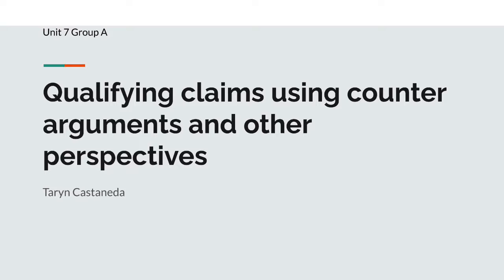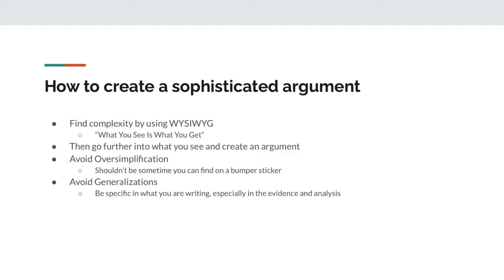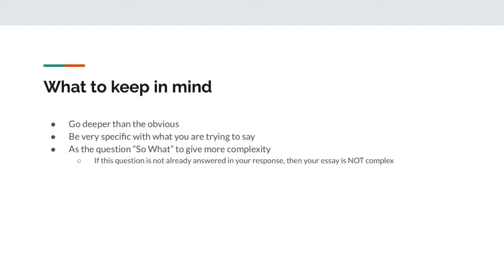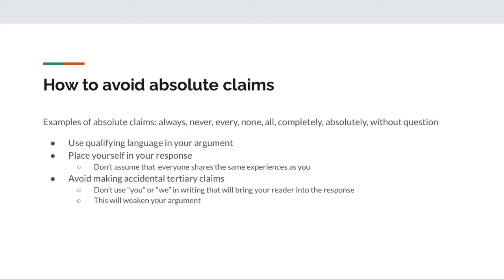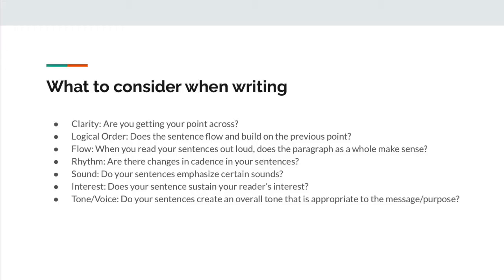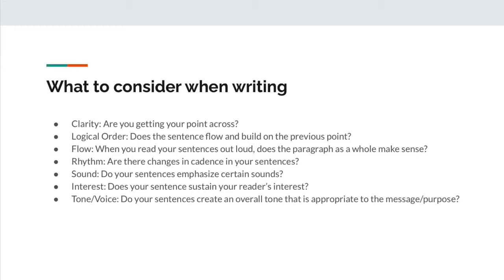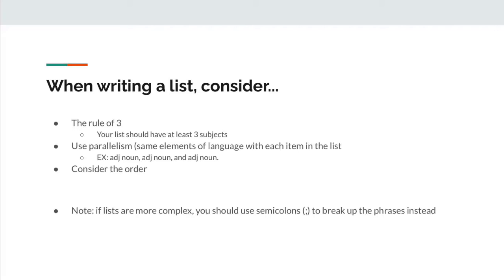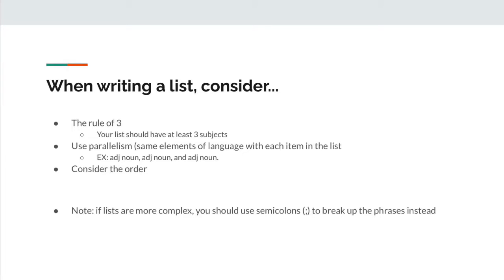AP LANG Video